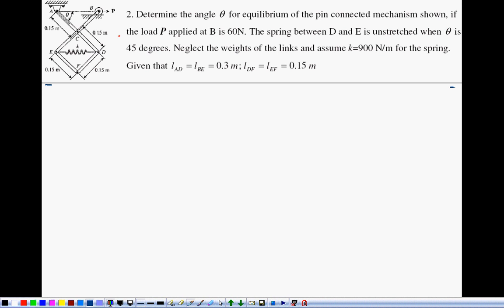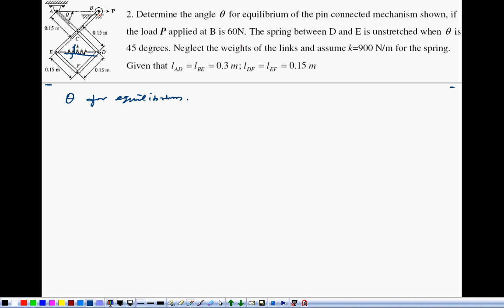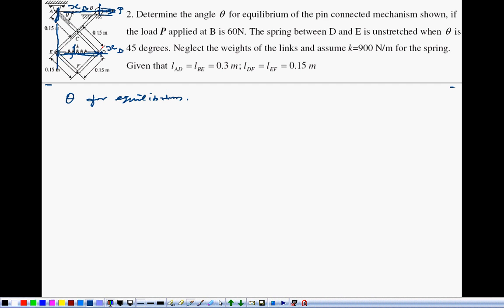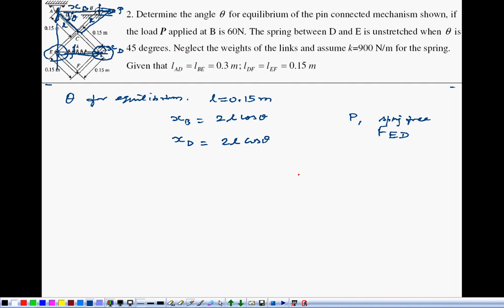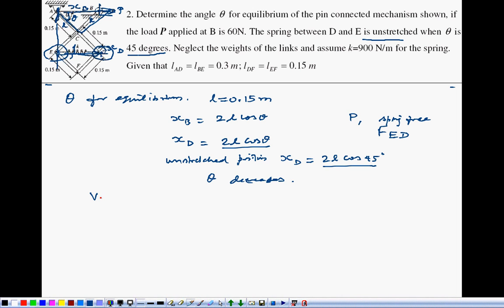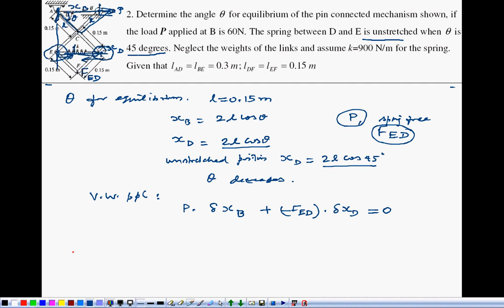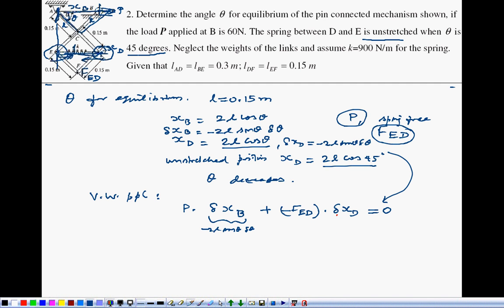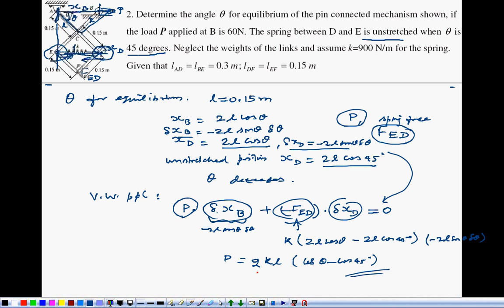Tuts & Clues - Tutorial 5-2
AM1100 Engineering Mechanics
Tuts & Clues
Tutorial 5 Virtual work and Energy methods
Problem 2